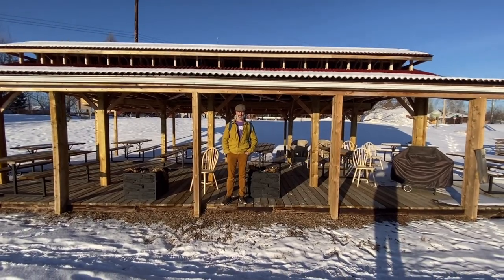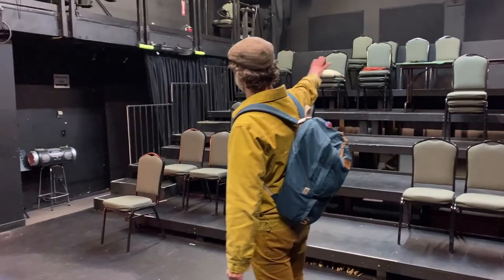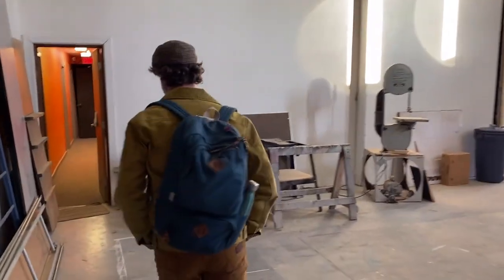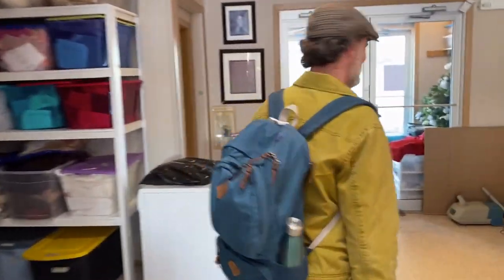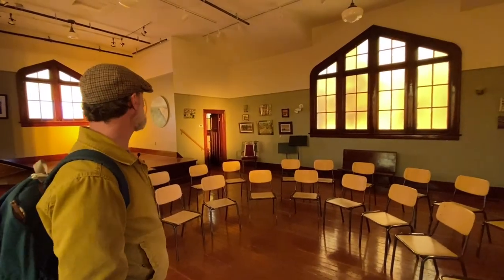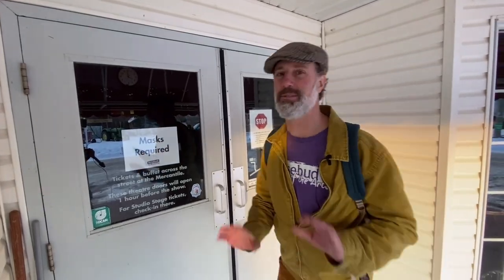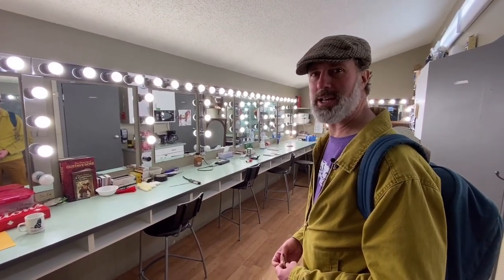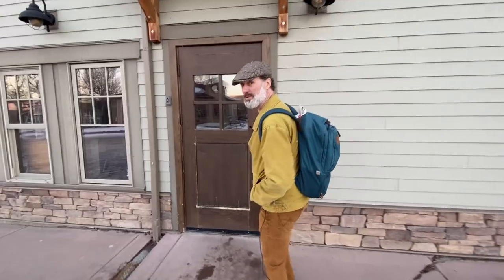Tour of Rosebud School of the Arts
An entertaining glimpse into this unique arts town as David Snider takes viewers on a storied journey through Rosebud Theatre, Gallery, Set and Costume shop, and classroom studio spaces.  Videography: Aaron Krogman.